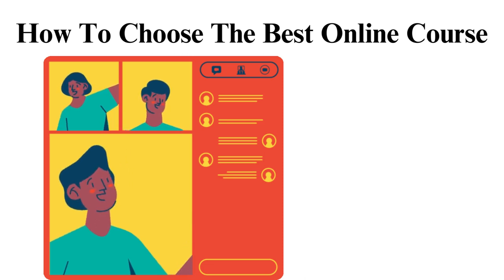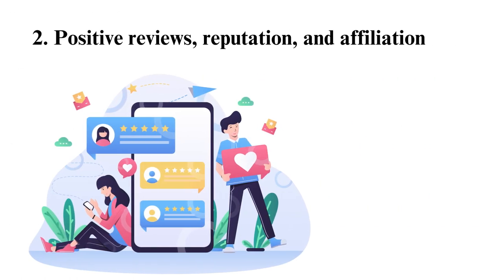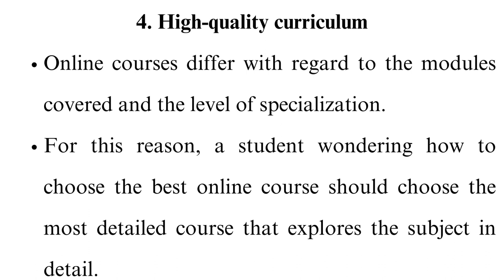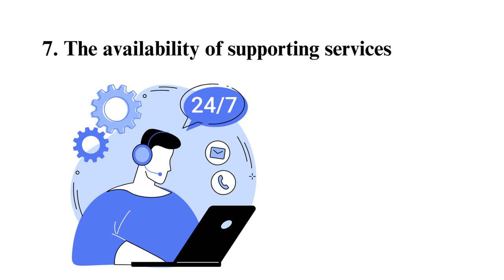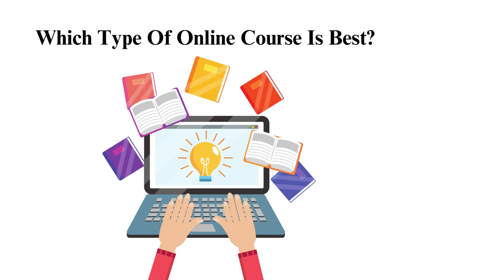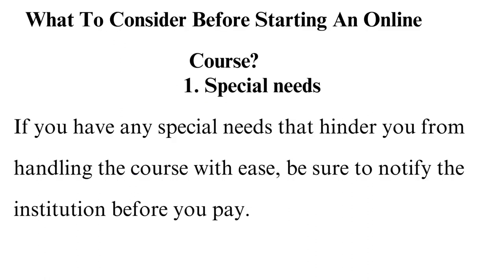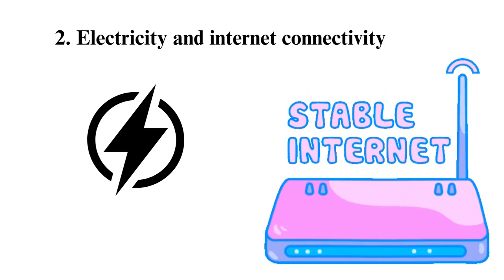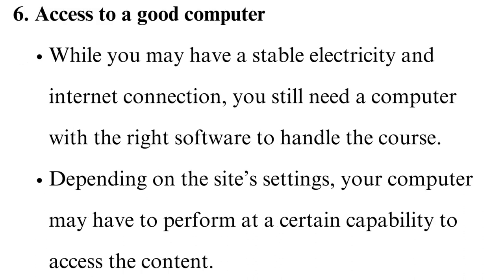How To Choose The Best Online Course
Check out the updated version of How to Choose the Best Online Course 💻👩🏻‍🎓👨🏻‍🎓

Are you looking to enhance your skills, advance your career, or simply dive into a new passion? The world of online courses offers a wealth of opportunities, but with so many options available, it can be overwhelming to choose the right one. In this video,  how to choose the best online course, we've got you covered!

To get direct to the point you are interested in follow the time code below🕐:

00:00:00 Intro
Introduction to the quality of a good online course

00:00:30 tip 1
A platform that aligns with your purpose

00:00:50 tip 2

00:01:17 tip 3
An instructor is integral to the success of one education so check for an experienced instructor.

00:01:4 tip 4
Choose a course that is more detailed and a course that explores the subjects in detail.

00:02:03 tip 5
Reasonable timeframe

00:02:36 tip 6
Affordable pricing

00:03:01 tip 7
Availability of supporting service

00:03:42 tip 8
Confirm whether certification is offered

00:04:09 Types of Online Learning 💻
There are various types of online learning that students can enroll depending on their preference

00:05:42 What to consider
When selecting consider if you have any special need that might hinder you from handling the course with ease

00:06:05 Connectivity
Consider electricity and internet connectivity.

00:06:30 Dealing with loneliness
While choosing a course consider how to deal with loneliness.

00:06:56 Time Management
Plan to balance your personal life and academic

00:07:11 Motivation
Remain motivated throughout your course

00:07:26 Access to good Computer 💻
Access to a good computer with the right software to handle the online course.

00:07:43 The End 🔚